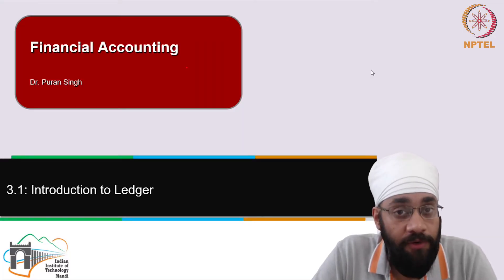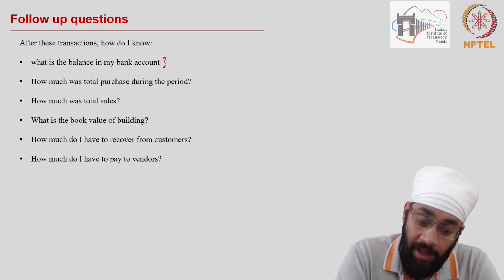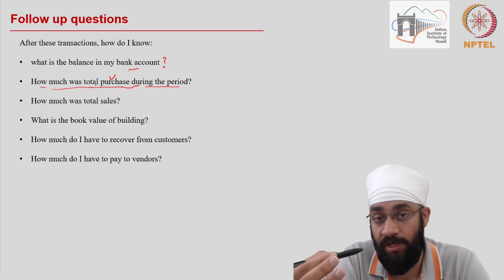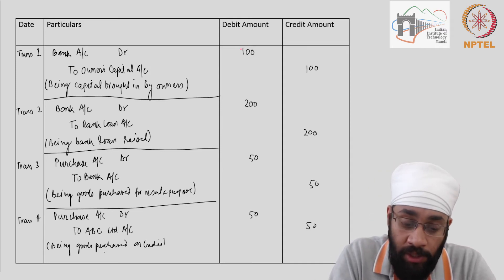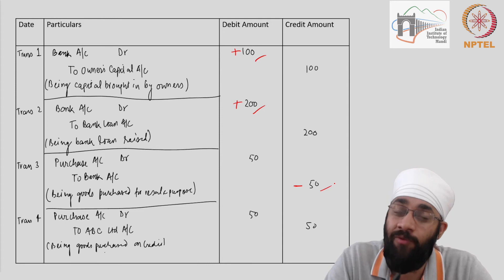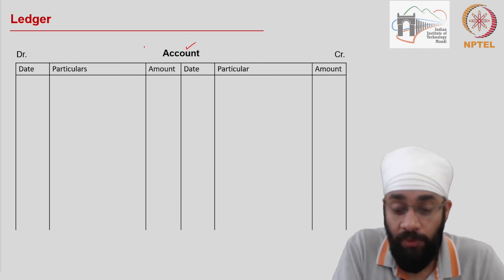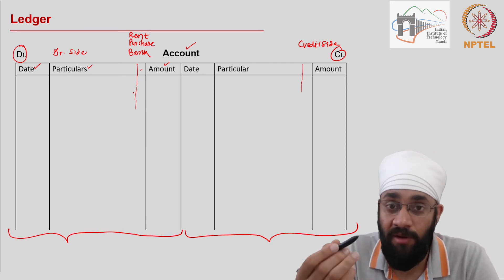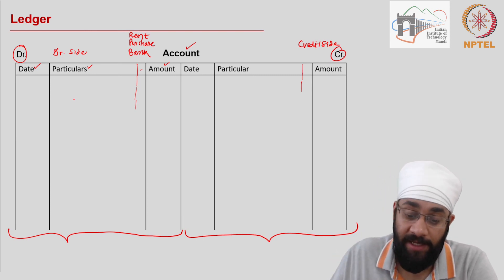3.1 Introduction to Ledger